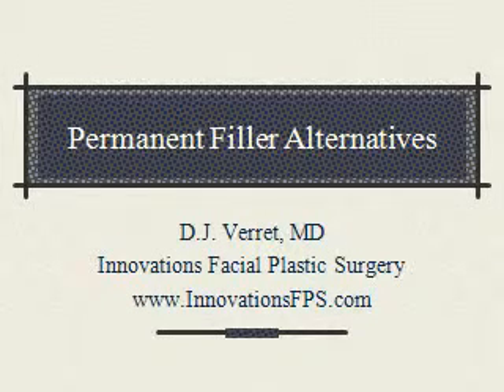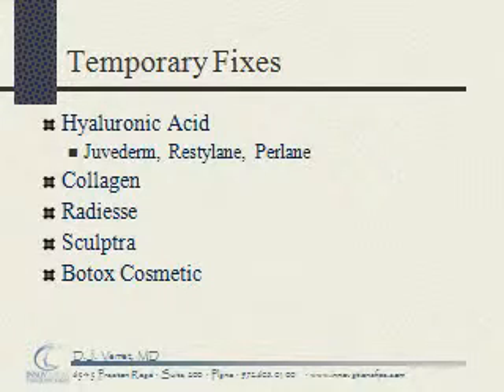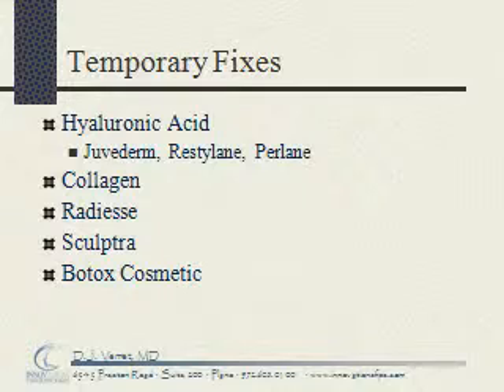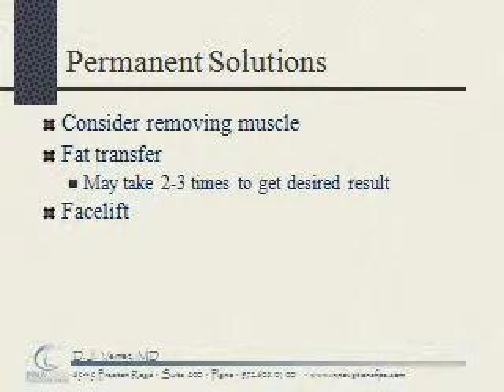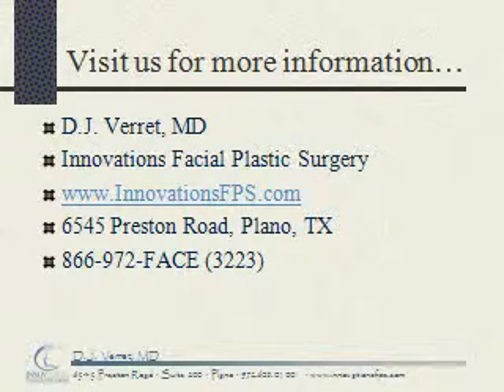Permanent Alternatives to Botox and facial fillers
In this installement of the innovations in facial plastic surgery update, Dr. Verret covers permanent options for temporary facial rejuvenation procedures such as Botox, Juvederm, Restylane, and other facial fillers. For more information about this and other innovations in facial plastic surgery, visit Dr. Verret on the web